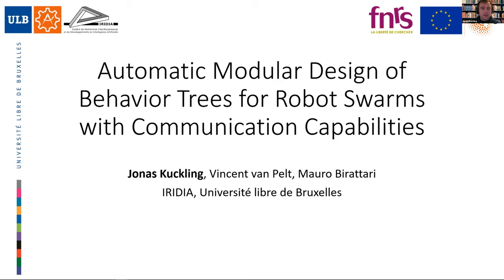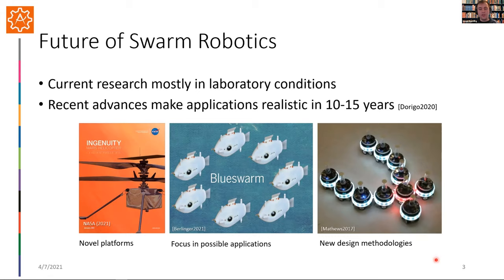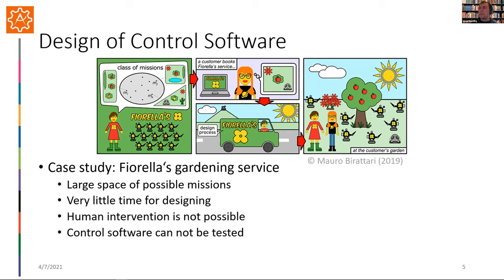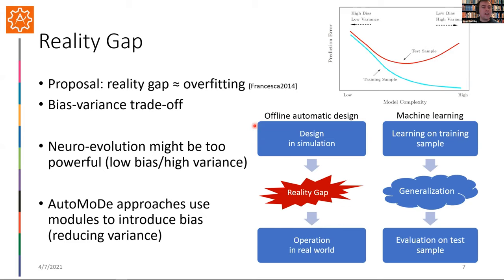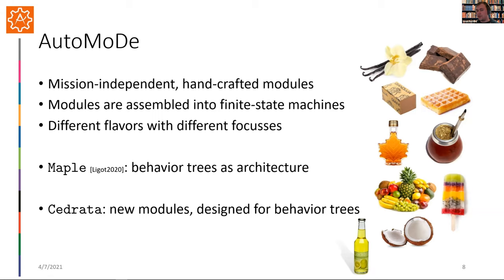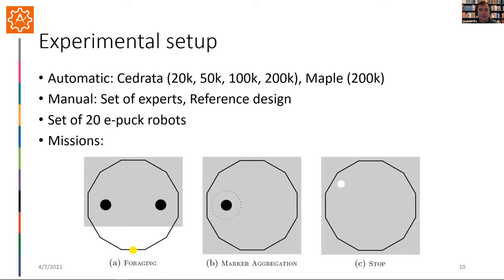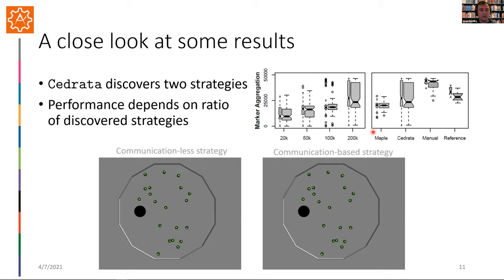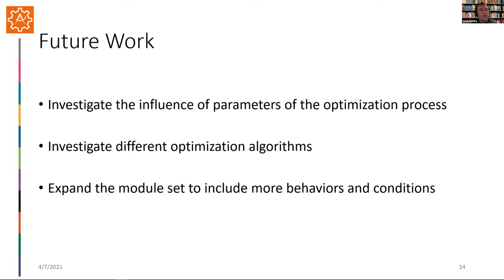Jonas Kuckling-Auto Modular Design of Behavior Trees for Robot Swarms with Communication Capabilites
AUTHORS: Jonas Kuckling, Vincent van Pelt and Mauro Birattari

PAPER TITLE: Automatic Modular Design of Behavior Trees for Robot Swarms with Communication Capabilites

SESSION CHAIRS: Juanlu Jimenez and Juan Julián Merelo

ABSTRACT: In this work, we develop a set of behavioral and conditional modules for the use with behavior trees. We present AutoMoDe-Cedrata, an automatic modular design method that automatically assembles and fine-tunes these modules into behavior trees that control robot swarms. We test Cedrata on three missions and, to gain further insights on its effectiveness, we design control software for the same missions using AutoMoDe-Maple, another automatic design method, and by a group of human designers. Results show that the proposed modules allow for well-performing behavior trees. Yet, Cedrata had difficulties automatically generating control software that performs similarly well as the one generated by human designers, especially when involving communication.